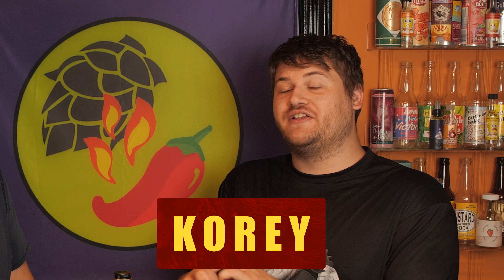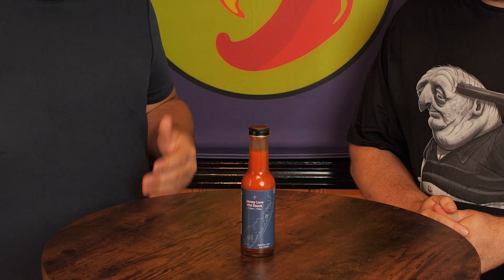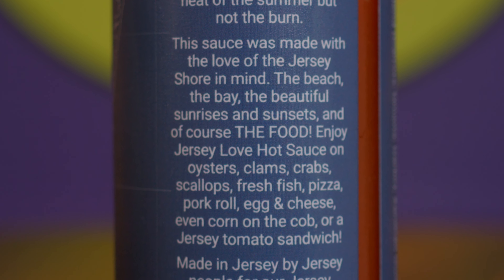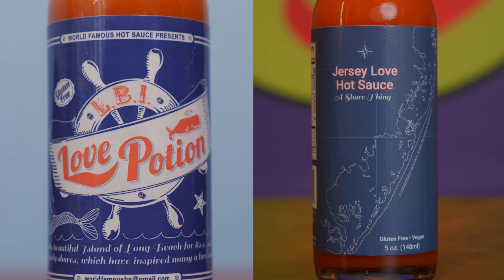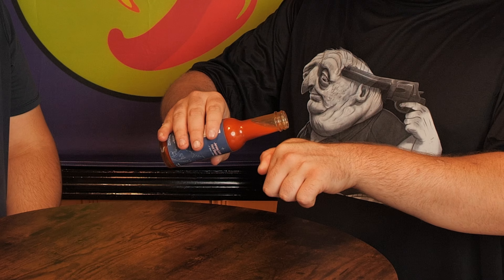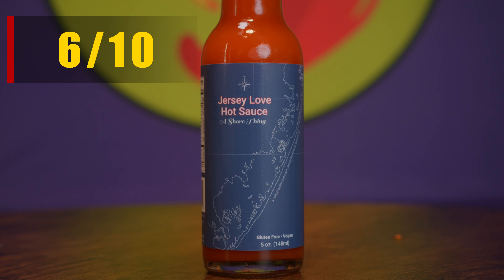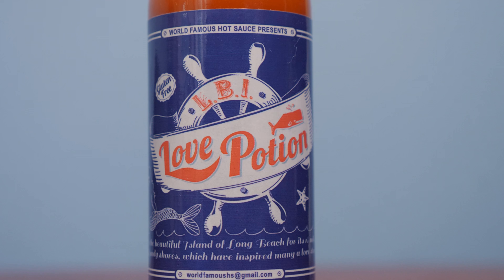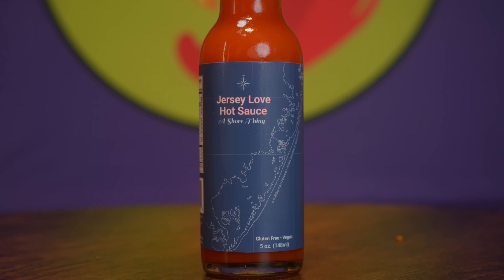We Love Jersey Love! (Hot Sauce Review)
Our friends at Spice It Up in LBI NJ have made a brand new hot sauce! Made in collaboration with the good dudes at Jersey Barnfire, this sauce is made by Jersey people for Jersey people and especially Jersey Shore lovers!

Previously Spice it Up had their LBI Love Potion, which is a sauce that we especially love. Jersey Love continues on the legacy of Love Potion, perfect for pizza, seafood and chicken down the shore. Jersey Shore summer heat with amazing flavor!